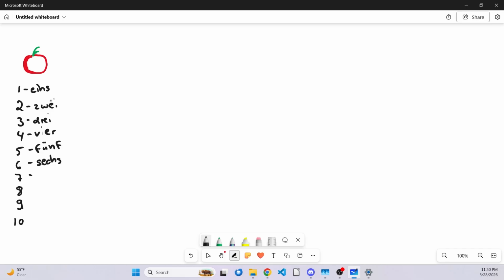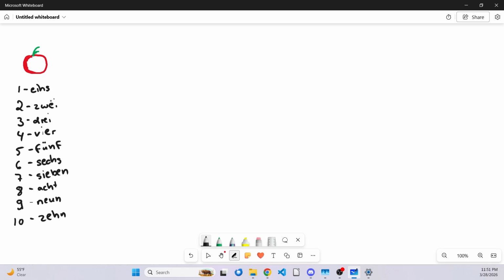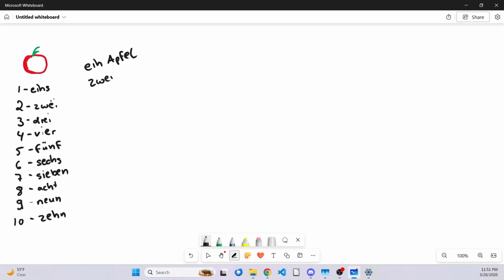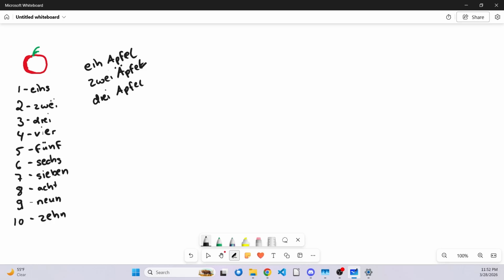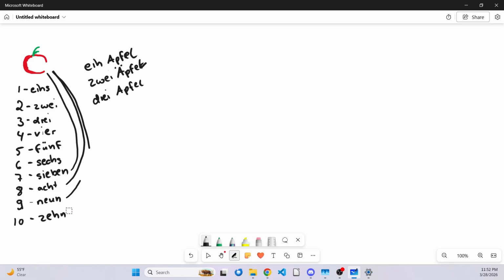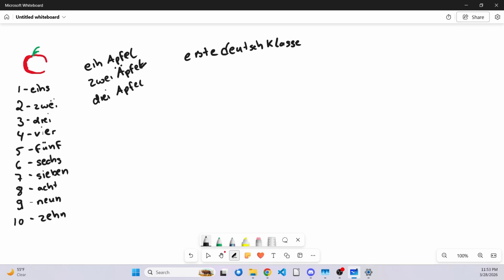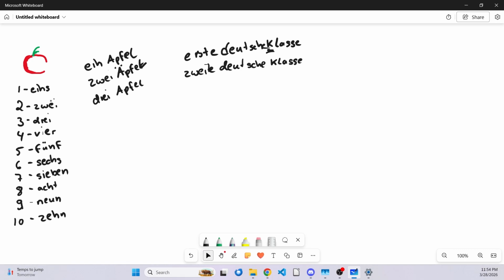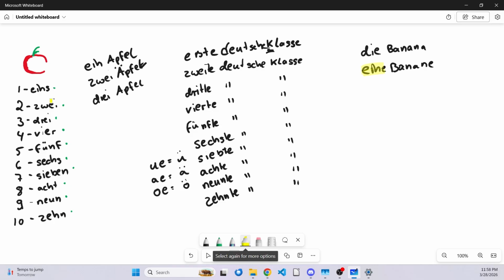1, 2, 3... Let's Count in German! Numbers + Ordinals 1-10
1, 2, 3 — let's gooo! 🎉 Join us as we count from 1 to 10 AND learn first, second, third all the way to tenth!